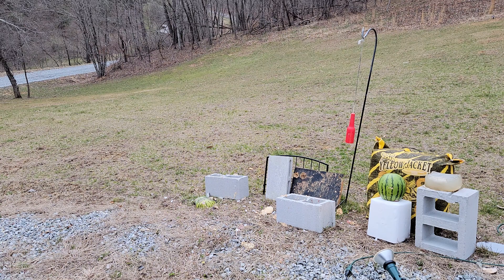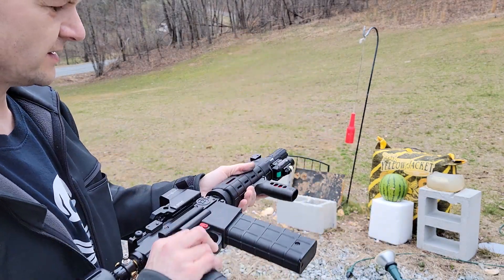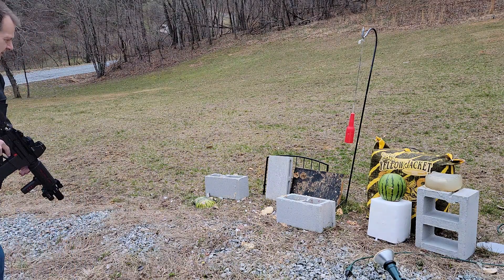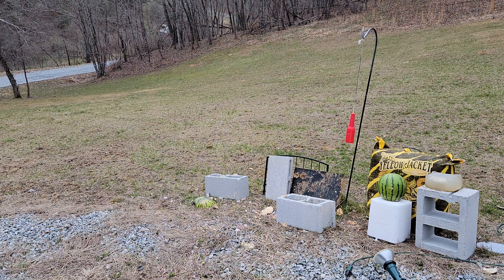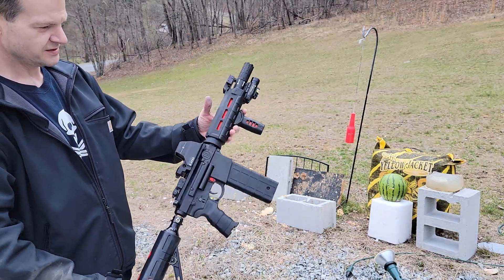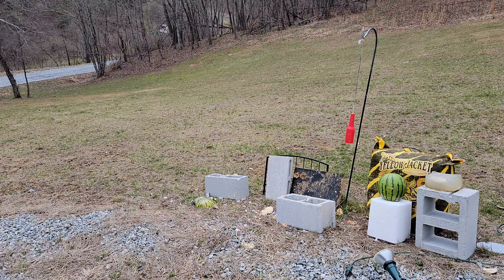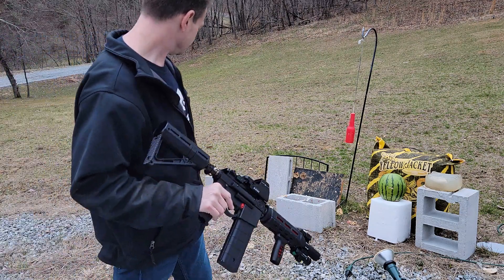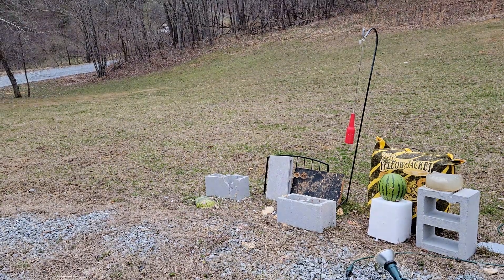Request: DK's "Harley" shooting blocks with V2s